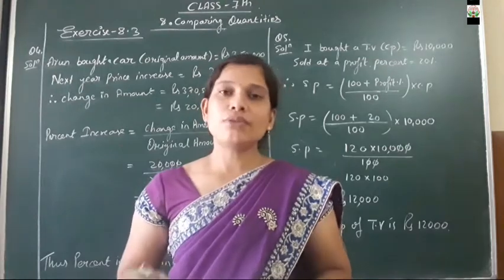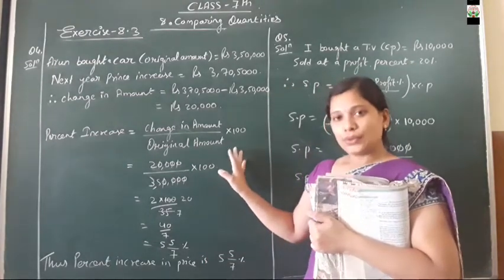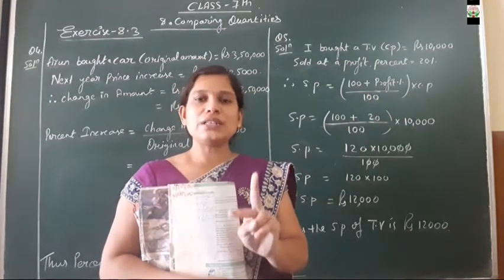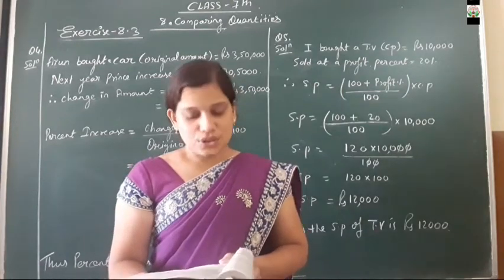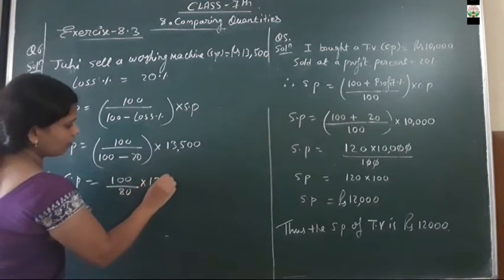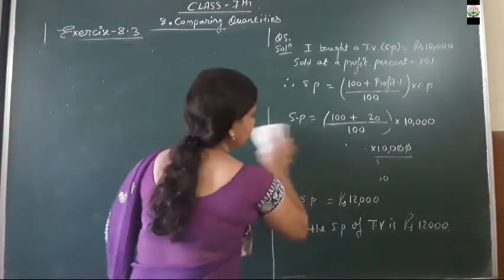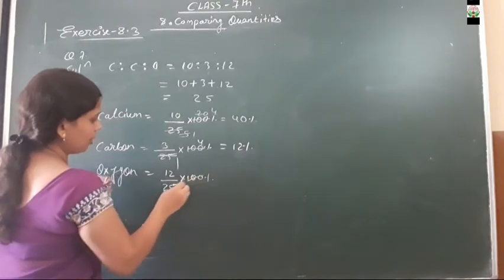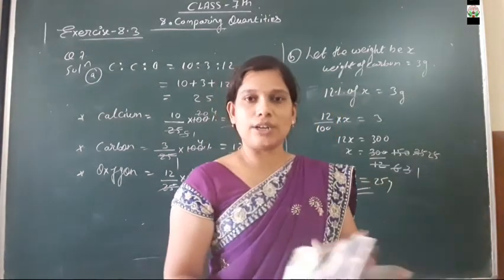24 July Class 7th Maths Ex 8.3 Q4 to Q7